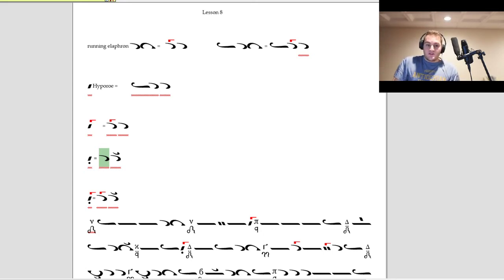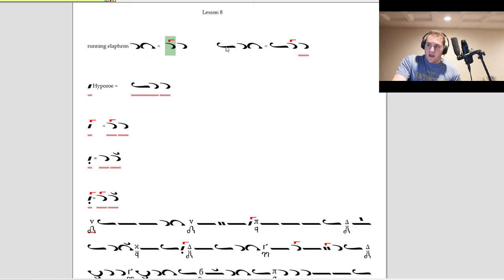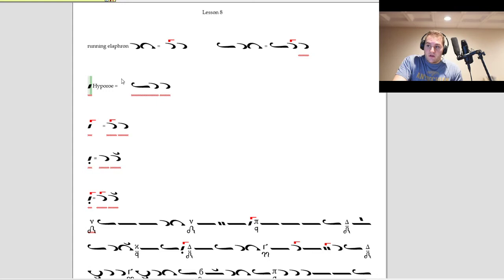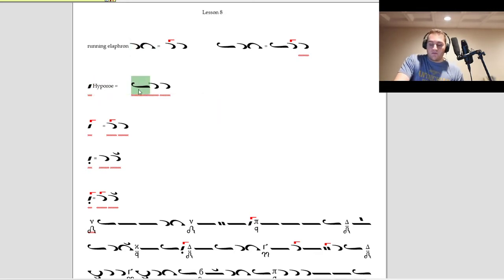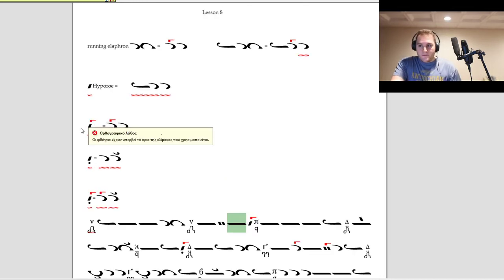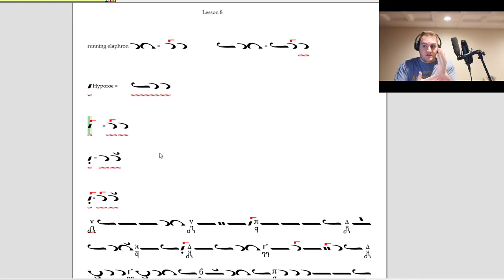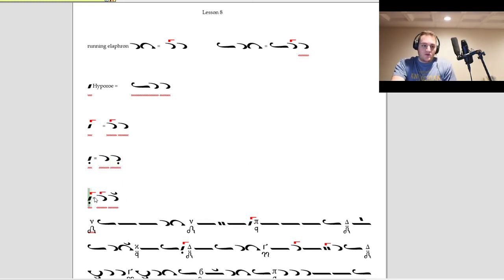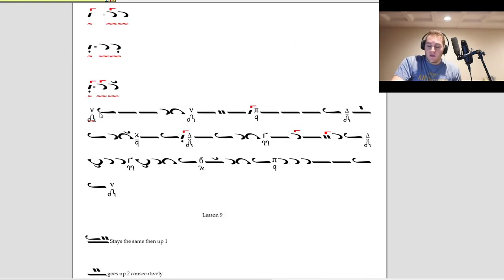Byzantine Lesson 8: running elaphron and Hyporoe